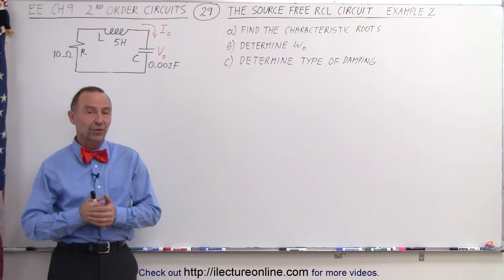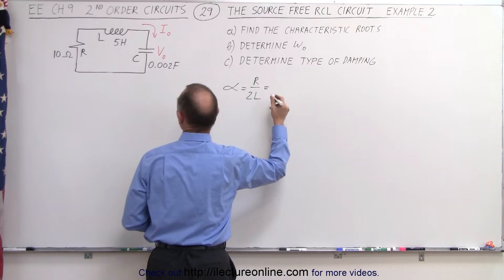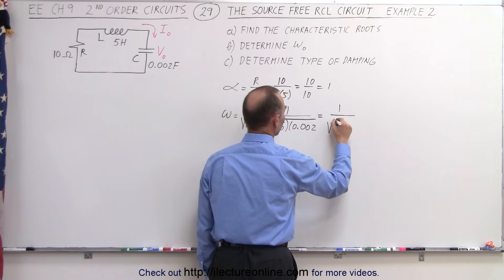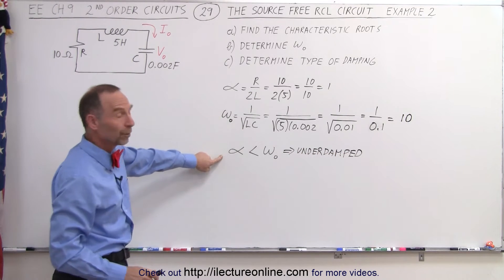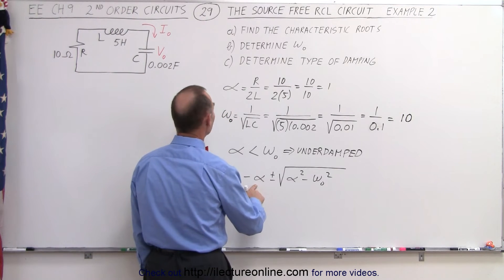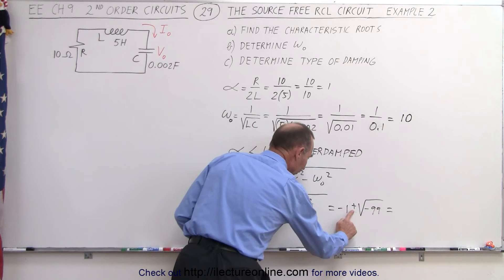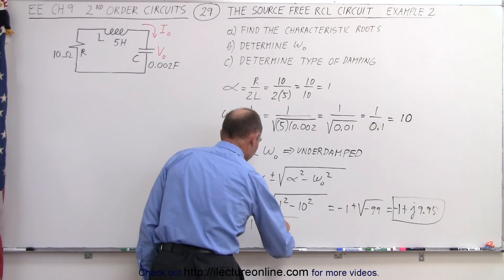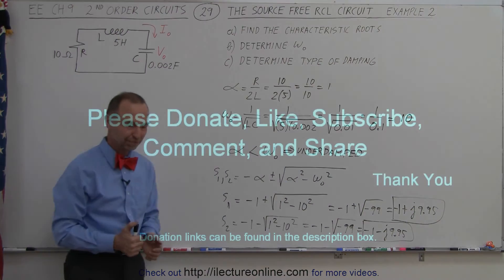Electrical Engineering: Ch 9: 2nd Order Circuits (29 of 76) Source Free RCL Circuit: Ex. 2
In this video I will find a) the characteristic roots=?, b) the natural frequency=w0=?, and c) determine the damping of a source free RCL circuit given R=10omhs, L=5H, and C=0.002F. Ex. 2